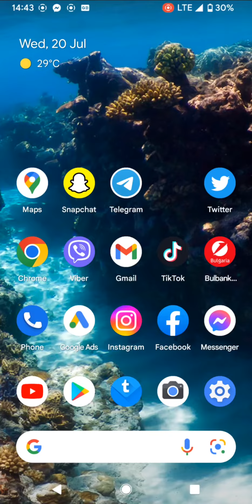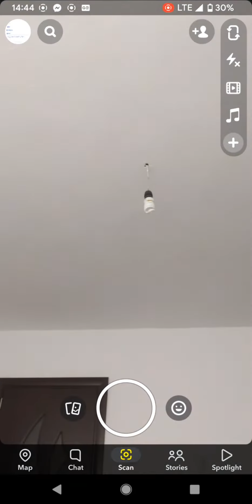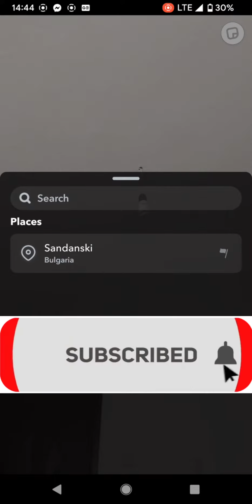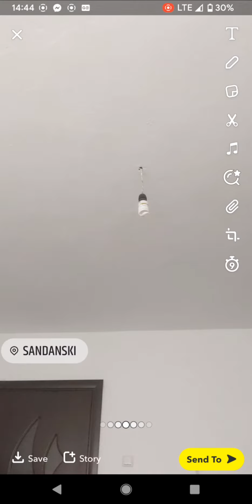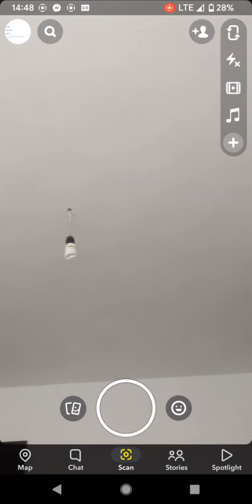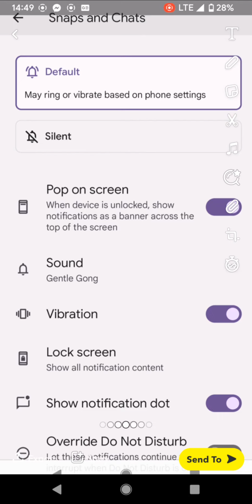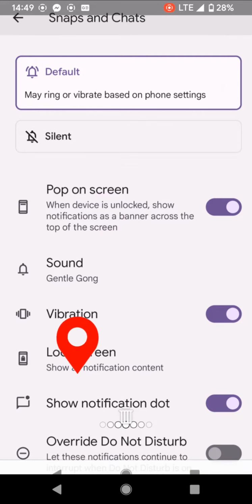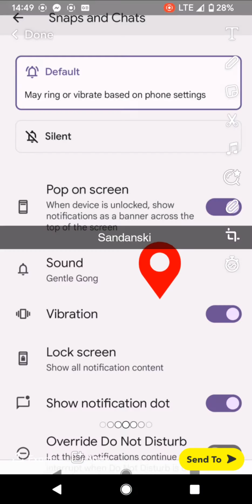How to show location on Snapchat story